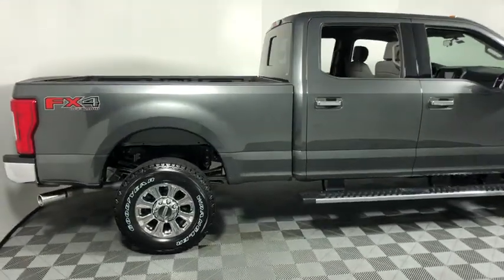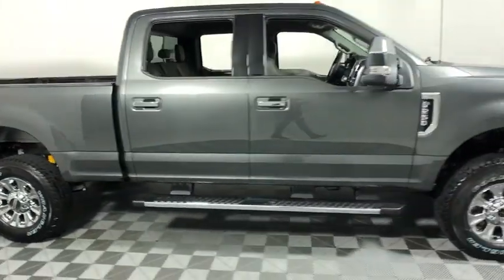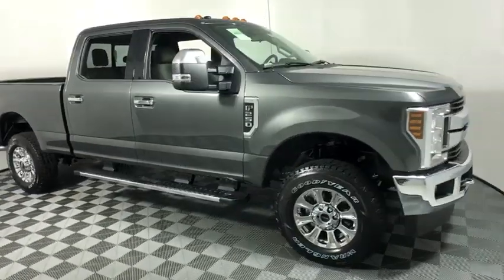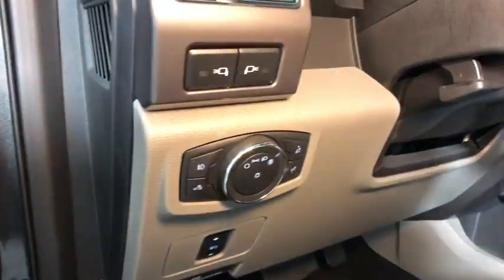2019 Ford F-250SD Easton PA, Allentown PA , Bethlehem PA, Quakertown PA, Phillipsburg NJ F27481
Magnetic New 2019 Ford F-250SD available in Easton, Pennsylvania at Koch Ford. Servicing the Allentown PA , Bethlehem PA, Quakertown PA, Phillipsburg NJ area.

Koch Ford
3810 Hecktown Rd

EVERY New Vehicle includes 1 YEAR PAINTLESS DENT REMOVAL, INTERIOR STAIN PROTECTION, ANNUAL PA STATE INSPECTION FOR YOUR HOUSEHOULD, 24 HOUR ROADSIDE ASSISTANCE and COURTESY SHUTTLE!! See us for complete details on these programs. Not all customers will qualify for all rebates. $1,000 - Ford Credit Retail Bonus Customer Cash. Exp. 09/30/2019, $750 - F-Series Retail Customer Cash. Exp. 09/30/2019